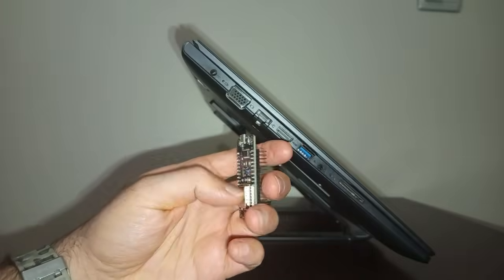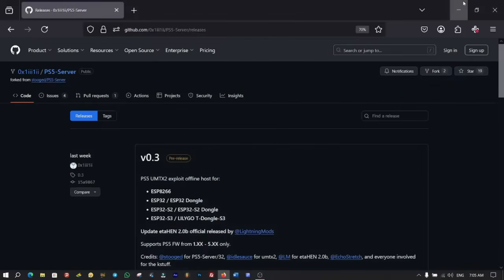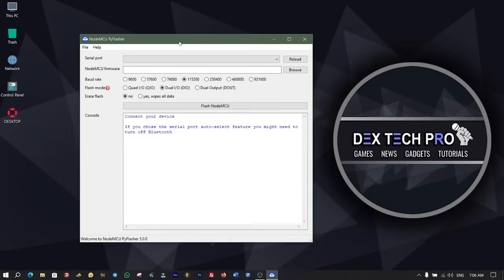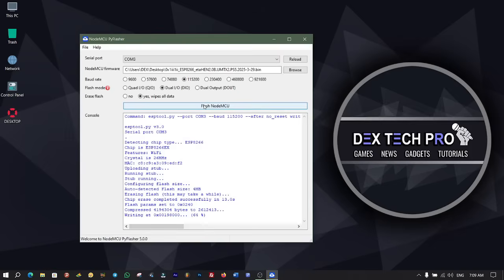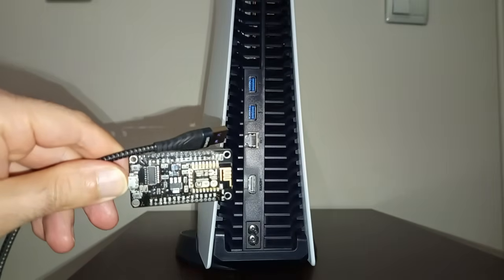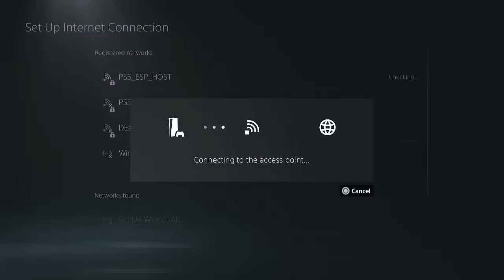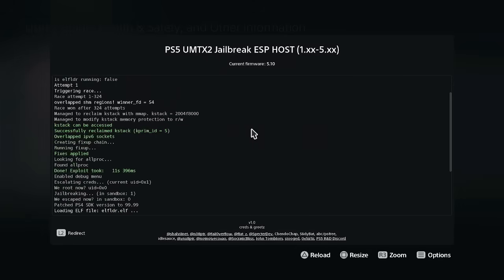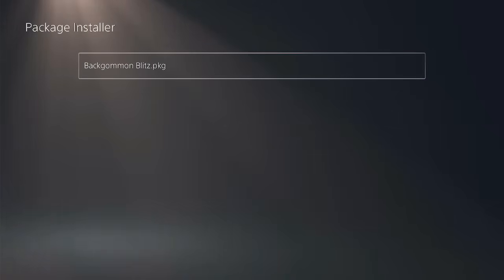PS5 OFFLINE JAILBREAK | ESP-8266 + ETAhen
Ready to unlock the true potential of your PlayStation 5 without needing an internet connection?

In this tutorial, we dive into a groundbreaking offline method that utilizes the ESP-8266 WiFi module and takes full advantage of recent developments in the PS5 jailbreak scene.

The method showcased in this video is not only clean and efficient that brings a whole new level of freedom to your console.

Thanks to the latest implementation of the ETAhen exploit, users can now gain access to powerful features and hidden menus completely offline.

If you’ve ever wondered what’s possible when combining the right tools with the right exploits, this is your chance to see it in action.

No guesswork. No risky shortcuts. Just a working method that opens up new capabilities on your PS5.

This video is especially for those who have followed previous jailbreak tutorials and are now ready to take things further without relying on an internet connection or complex network setups.

With recent PS5 exploit developments, this offline solution is a total game-changer.
Whether you're already familiar with the ESP-8266 module or you're just getting started, everything you need to know is right here in this walk-through.
Make sure you don’t miss any steps because this isn’t something you’ll want to skim through.
There’s a lot to unpack, and it’s all inside the video.
Watch now and see what your PS5 is truly capable of.

How to install SEGA Saturn emulator on PS4 and play nostalgic SEGA games on jailbroken Playstation4

How to convert and install play PlayStation one games on PS4 and play nostalgic games on it